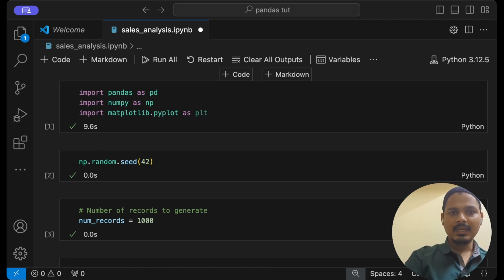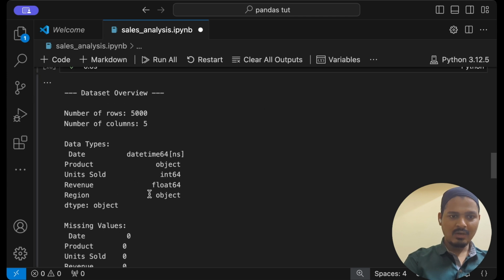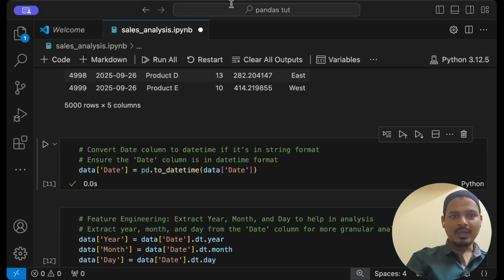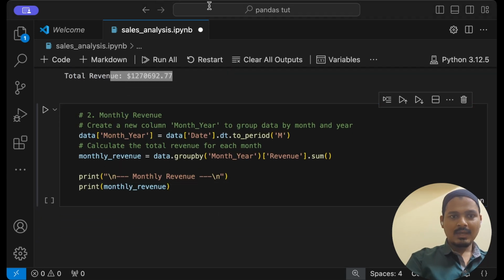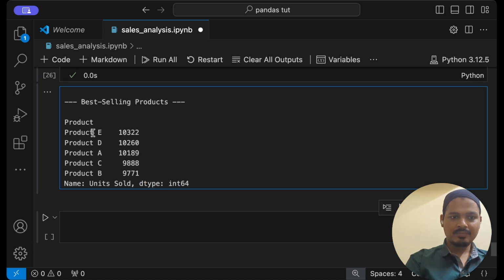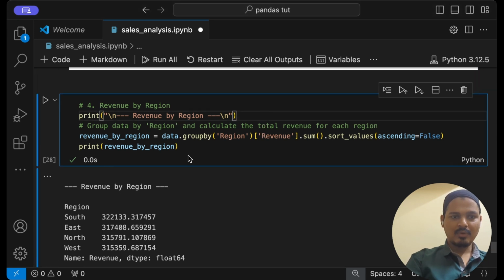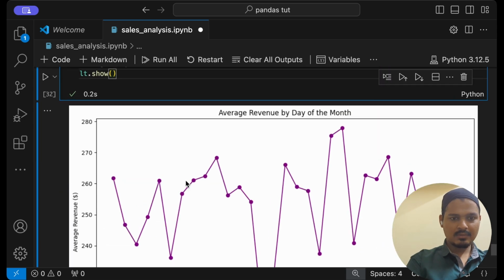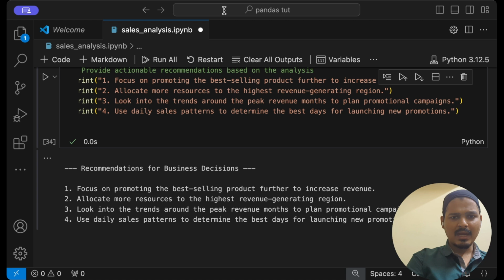Pandas Sales Analysis with Real-World Interview Questions and Visualizations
Welcome to our complete guide to analyzing sales data using Python and Pandas! 🚀 In this Jupyter notebook walkthrough, we'll take you step-by-step through the process of sales data analysis, from generating synthetic data to making actionable business recommendations. Whether you're a beginner looking to learn Pandas or someone who wants to enhance their data analysis skills, this video has you covered!

📊 What You'll Learn:

Generating synthetic sales data to simulate a real-world scenario.
Data cleaning and handling missing values.
Feature engineering to extract useful insights.
Analyzing key sales metrics like total revenue, monthly trends, and regional performance.
Visualizing results to better understand sales trends and business opportunities.
Making business recommendations based on the analysis.
By the end of this tutorial, you'll gain practical knowledge about working with sales data using Pandas, how to visualize trends using Matplotlib, and how to present actionable insights for stakeholders.